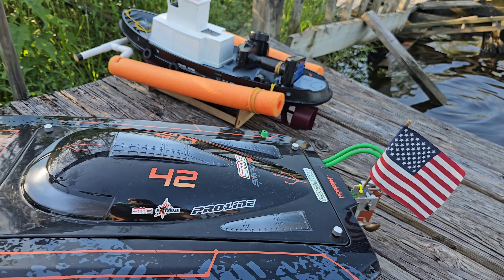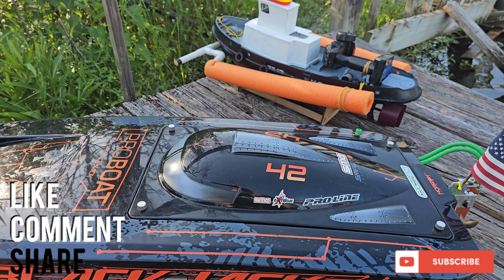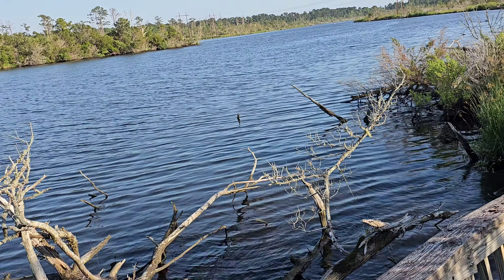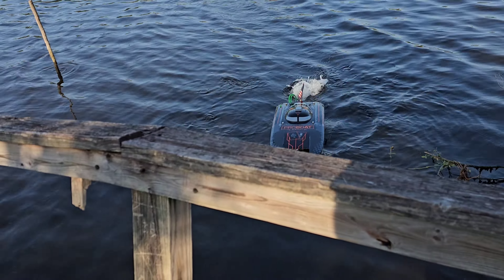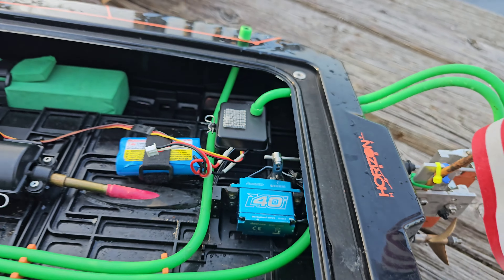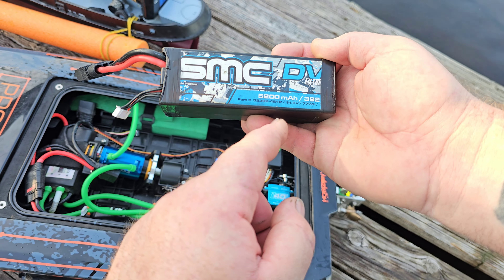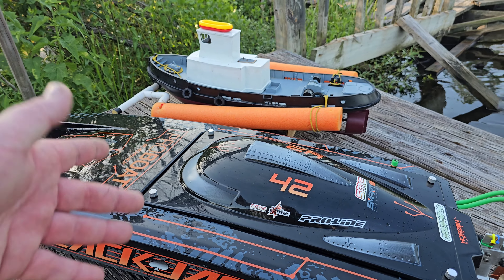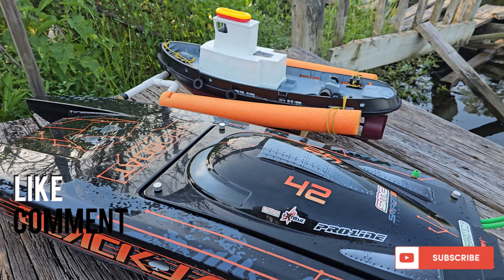Tracking Down a Few Issues Blackjack42 - Tp Power, Flier 400a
GET BOAT HERE BJ 42

SPEEDMASTER LARGE 1/4" (exact strut I used on my boat MAJOR MODIFICATIONS NEEDED TO MAKE FIT MAJOR)